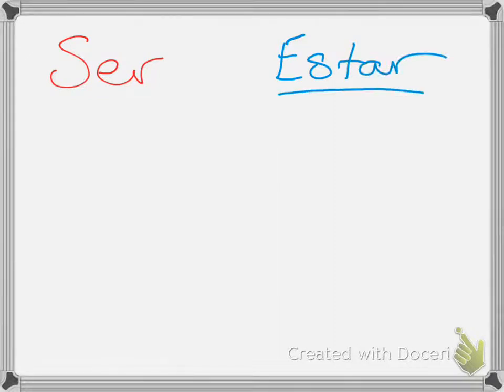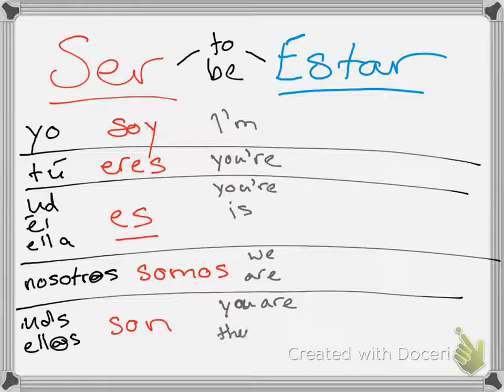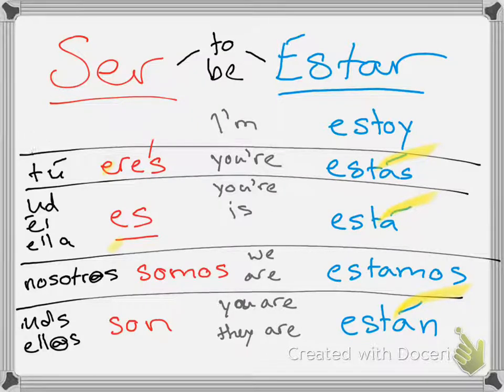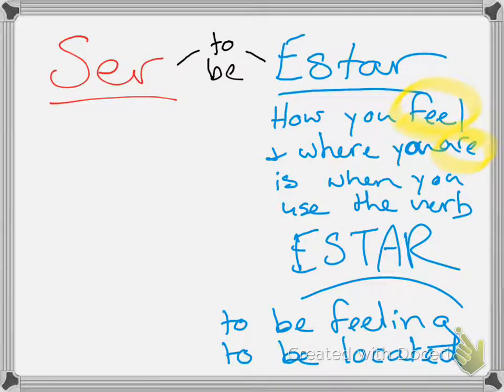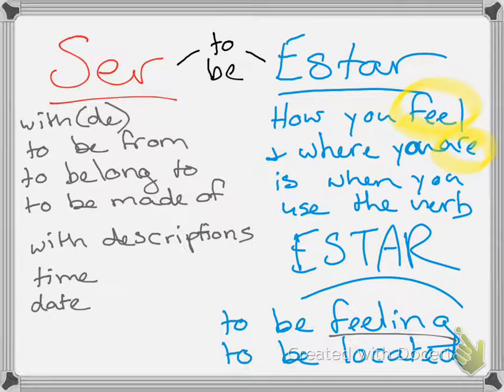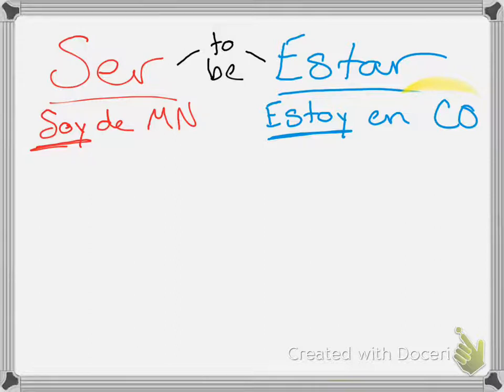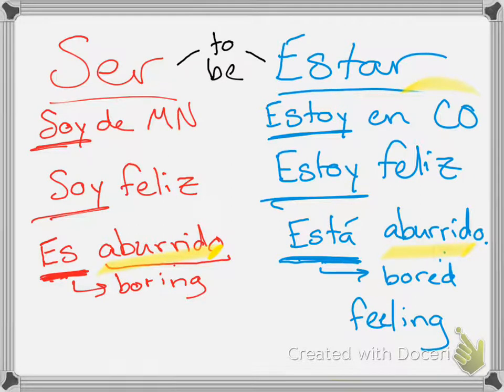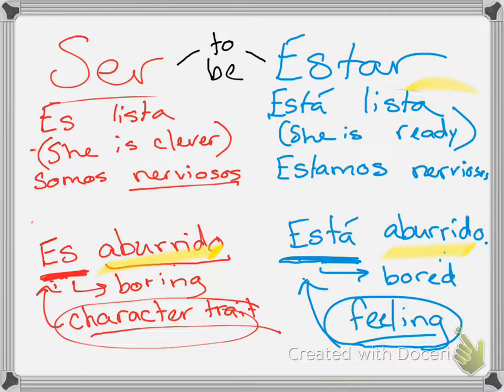ser y estar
Discover the basic (and I do mean BASIC) differences between the Spanish verbs "ser" and "estar"